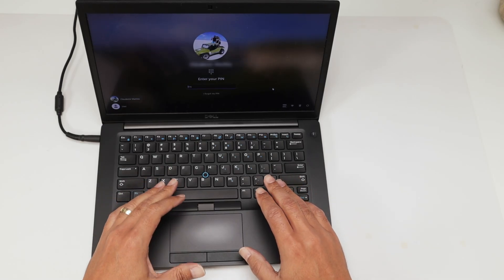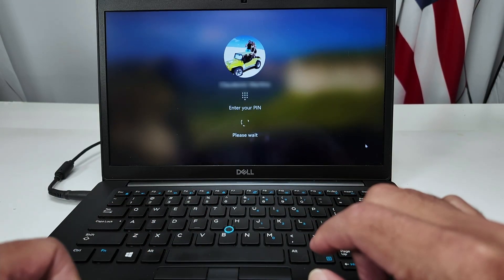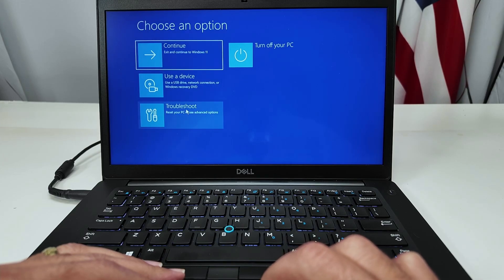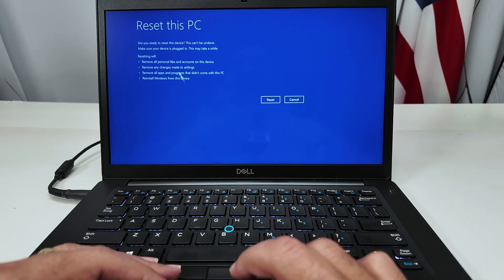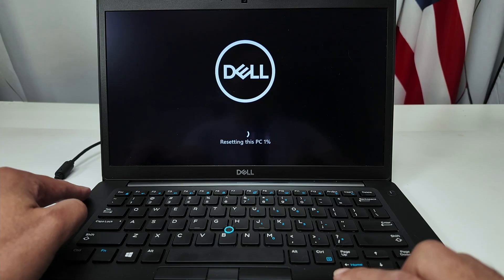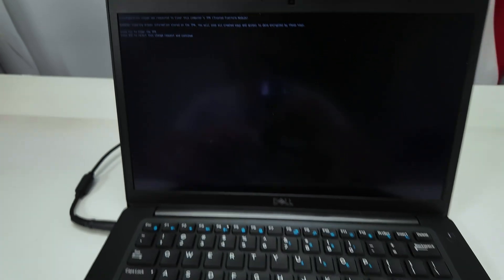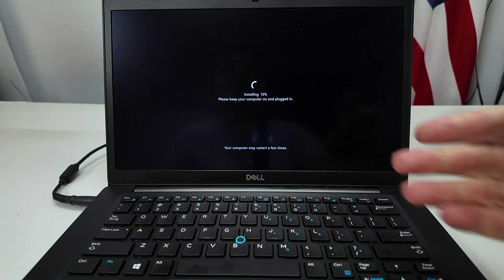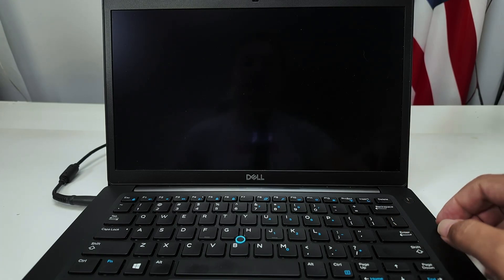Dell Latitude 7490 Factory Reset - STEP-by-STEP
Dell Latitude 7490 Factory Reset | Step-by-Step Windows 10/11 Recovery

Learn how to reset your Dell Latitude 7490 to its factory default state—perfect for returning, selling, or just starting fresh. This full walkthrough covers shifting into the recovery environment, selecting “Remove everything”, local reinstall, full cleaning the device, and clearing TPM before handing off the laptop. Whether you’re troubleshooting, prepping for sale, or wiping data securely, this tutorial has you covered.

✅ What you’ll learn in this video:

How to restart into recovery mode by holding the Shift key + Power →  Restart method before logging in.

Navigating the blue “Choose an option” screen: Troubleshoot → Reset this PC → Remove everything.

Choosing Local reinstall and then Full clean the drive to fully wipe user data and apps.

Ensuring your power adapter is connected during the reset process (very important!).

Watching the reset percentage progress (can take 30–60+ minutes depending on hardware).

After 99%: laptop restarts and shows “Windows ready for installation” or similar.

Optionally clearing the TPM chip from BIOS/UEFI (press F12 at startup when prompted) so the system is ready for next user.

Pre-sale prep: Return the computer in factory condition, erased of your personal files and settings.

📌 Why this matters / Use cases:

You’re selling or returning your Dell Latitude 7490 and need a clean system for the next user.

You want to wipe the laptop securely before handing it off, donating it, or recycling.

You’re experiencing issues (slow performance, malware, bloat) and want a fresh Windows install via factory reset.

You want to ensure data security (apps, accounts, files removed) before the reset.

You’re prepping a business-class laptop to re-imaging or refurbishing.

📝 Chapters
0:01 Intro & purpose of reset
0:15 Hold Shift + click Restart from power menu
0:45 Boot into recovery mode and choose “Troubleshoot”
1:10 Select “Reset this PC”
1:30 Choose “Local reinstall”
1:50 Select “Full clean the drive”
2:15 Backup reminder & power adapter plug-in
2:40 Reset progress begins
3:40 “Windows ready for installation”
4:00 If prompted, clear TPM via F12 and confirm
4:30 System ready for next user

📌 Pro tips (from experience):

Always connect the AC adapter during the entire reset process — losing power mid-reset can corrupt the OS.

Backup your files beforehand: resetting will delete all personal files, user accounts, apps and settings.

If you’re prepping for sale or gifting: clearing the TPM ensures no residual device encryption keys remain tied to your account.

If the built-in recovery partition is missing or corrupted, you may need to use the Dell OS Recovery Tool or a USB OS image from Dell’s support site.
JustAnswer

Keep the laptop open and monitor it—some Dell Latitudes may take up to an hour or more depending on SSD size, data size, etc.

📬 Drop a comment if you ran into any issues (reset stuck at 0 %/99 %, recovery partition missing, TPM message, etc.). I’ll try to help.